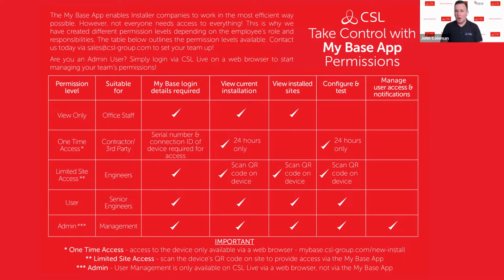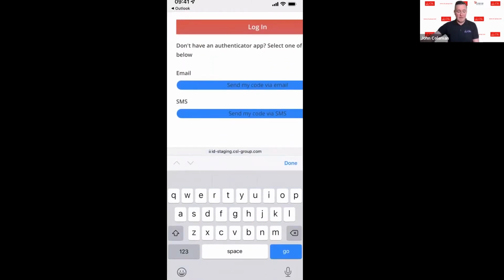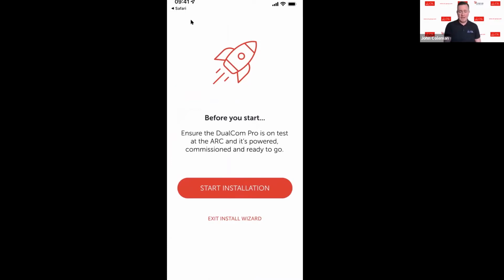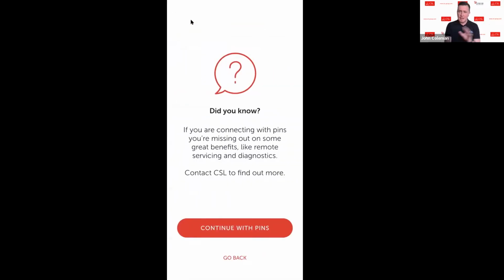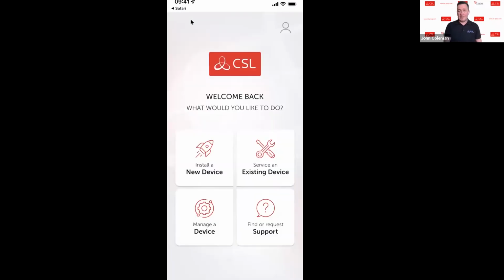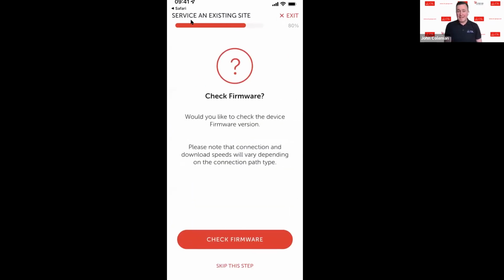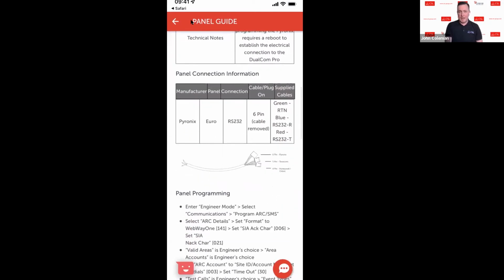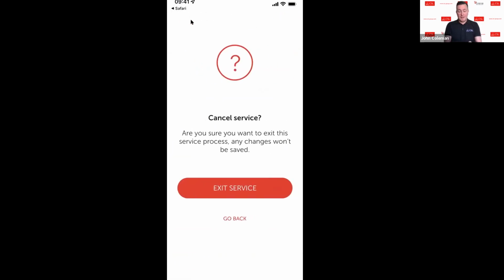How to Use My Base 2.0: The Installer App with Wizards, Support & More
My Base is CSL’s dedicated Installer App, designed to simplify the installation and management of professional signalling devices. With step-by-step Install and Service Wizards, it guides installers through setup and maintenance with clear on-screen instructions, ensuring reliable results every time.

The app provides an intuitive interface for managing devices, with features including signal strength checks, sending test calls, viewing availability graphs, editing panel profiles, checking firmware updates, and accessing alarm logs. My Base also offers a built-in support hub, giving instant access to installation guides, technical specifications, FAQs, and other resources whenever they’re needed.

By combining device management, remote diagnostics, and accessible support tools, My Base helps installers save time, reduce errors, and deliver a consistently high standard of service for customers.

0:00 - Intro
0:31 - Permissions
2:05 - Multi-factor Authentication
3:50 - New Dashboard
4:10 - Manage a Device
5:08 - New 'Install Wizard'
10:31 - New 'Service Wizard'
13:40  - Panel Guides
15:58 - Check for Firmware Updates
17:28 - Simplifying the DualCom Pro Unit
20:02 - We're here to help!